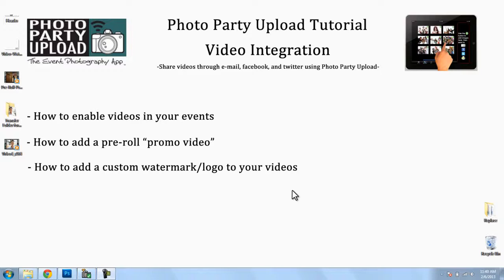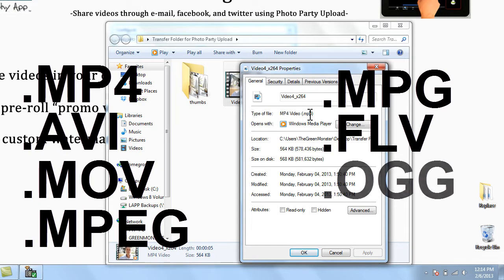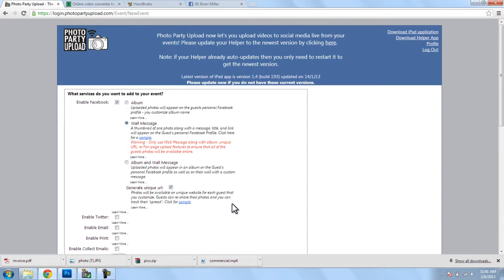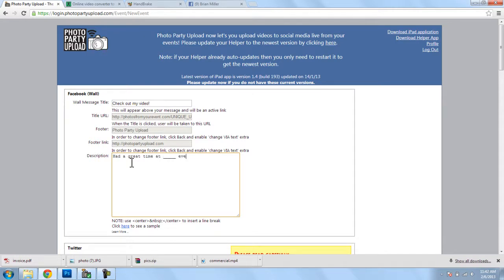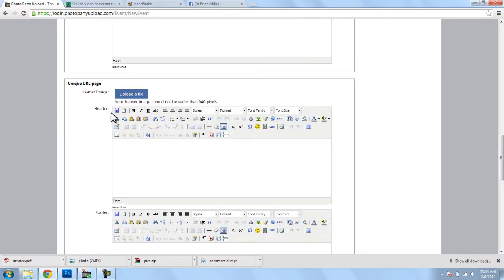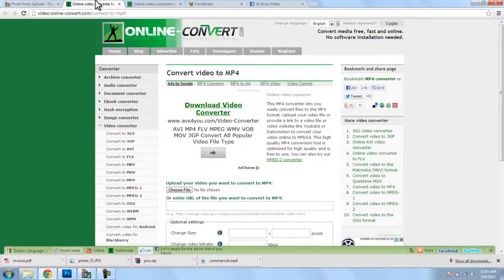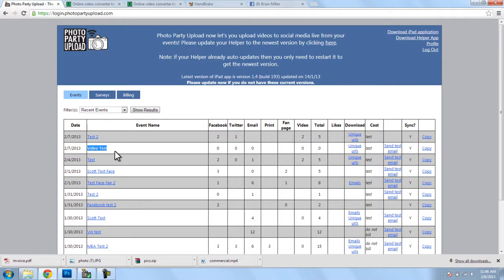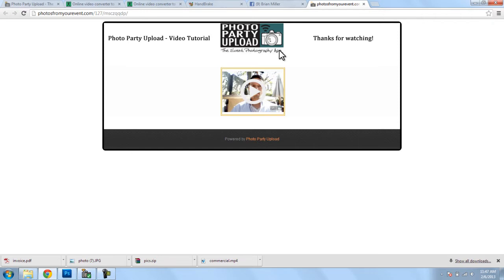How To Upload/Transfer Videos With Photo Party Upload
This video tutorial will explain how to enable video uploading within the Photo Party Upload software. Videos can be then shared to facebook, email, and twitter from the iPad.